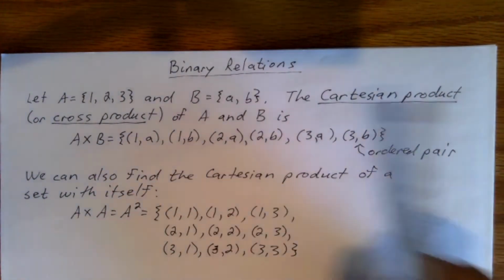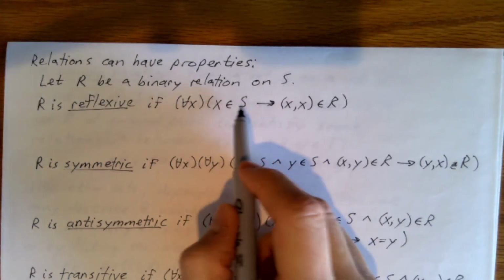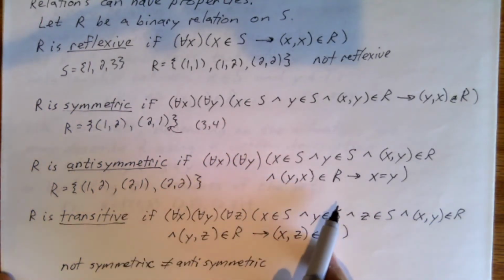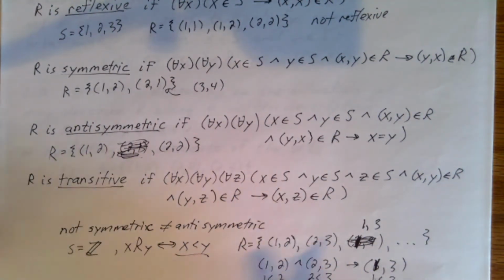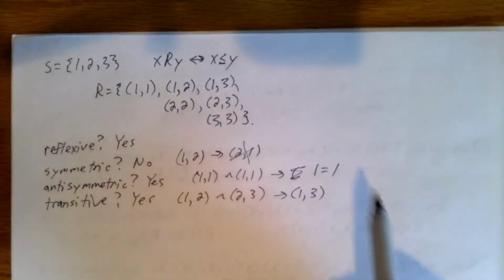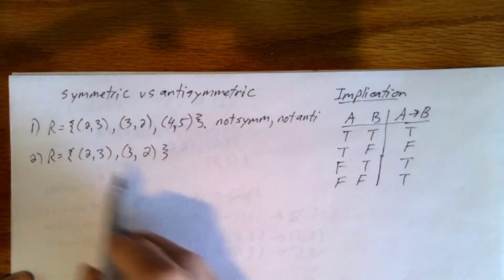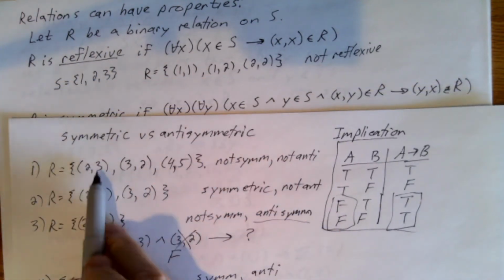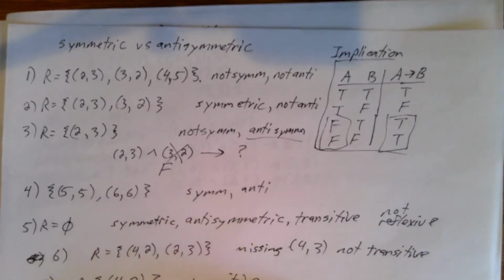Discrete Structures: Relations -- Binary Relations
I define a binary relation on a set and define binary properties.  I also give examples of determining if a relation is reflexive, symmetric, antisymmetric, or transitive.